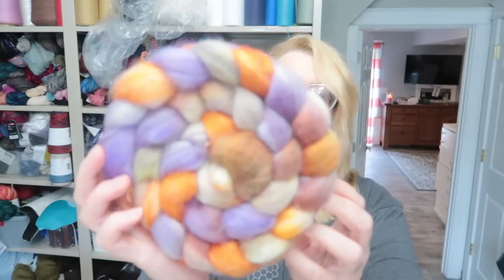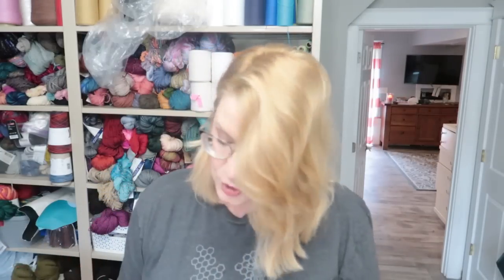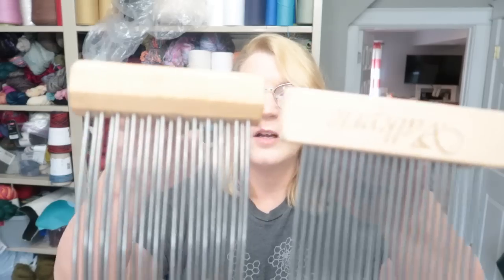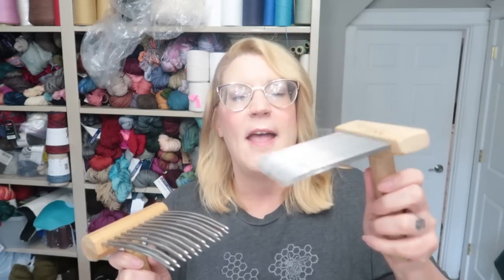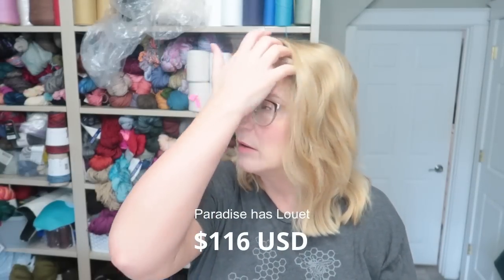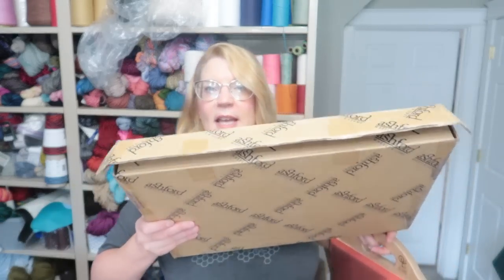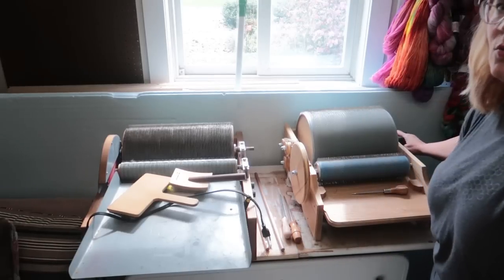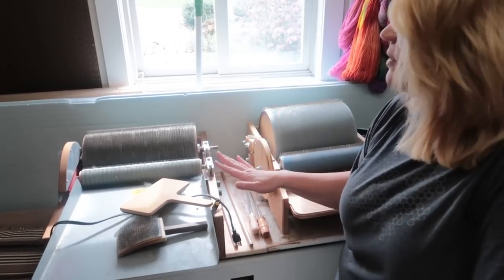Prep Tools Talk-Cost/Strengths/Weaknesses for Drumcarder/Wool Combs/Cards/Flicker MORE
I'm getting ready to pull another washed fleece out of my closet, SO that led me to think about prepping tools.  That led me to think about talking about them.  We're going through five points of interest on a flicker brush, wool combs, handcard, a blending board and drumcarders.  I hope this helps you!

Thanks! I love you! Bye!

Find me!

Ravelry: Bammerkt